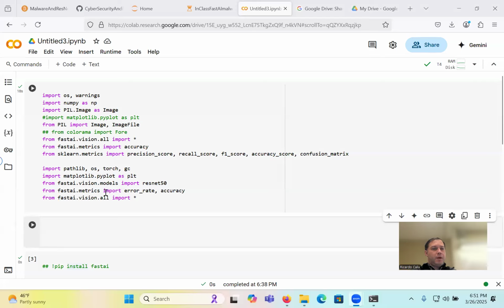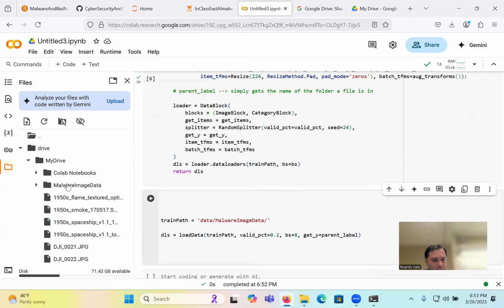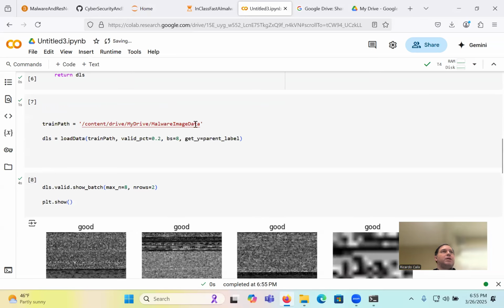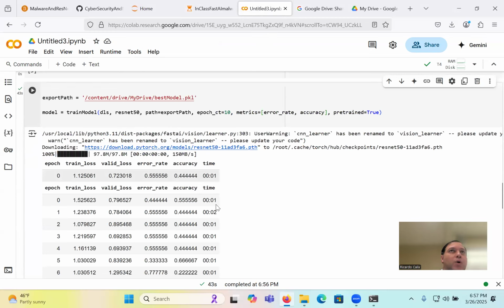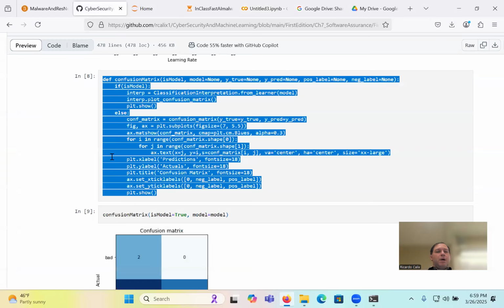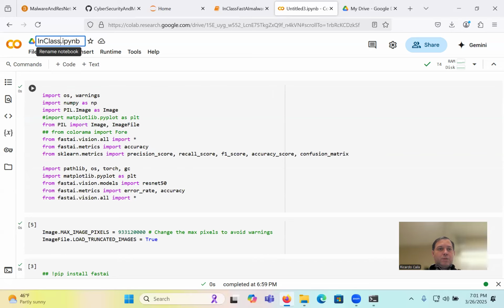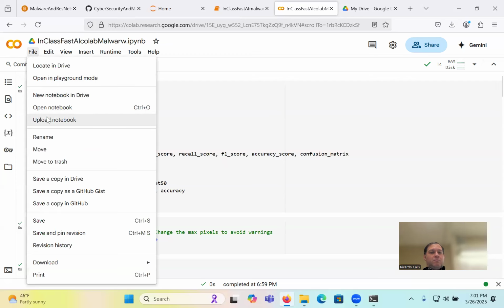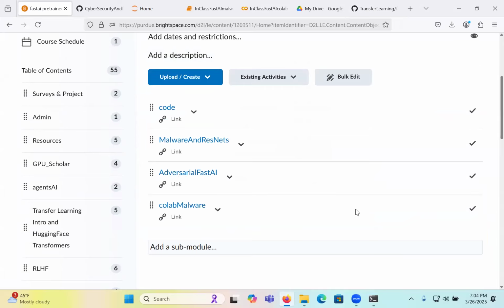Colab GPUs to train a ResNet for image classification